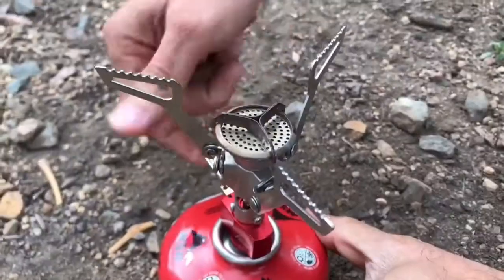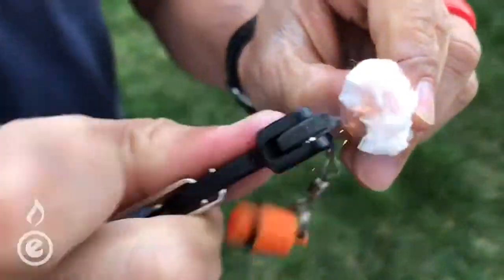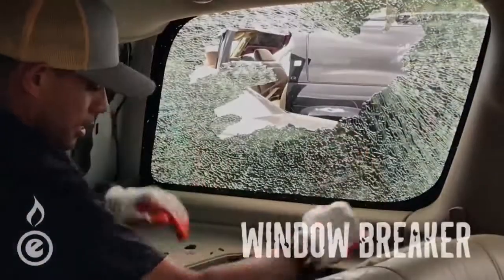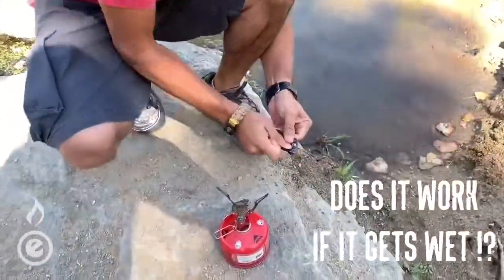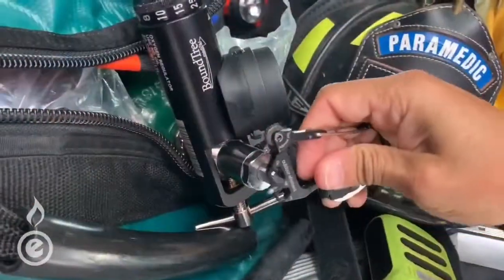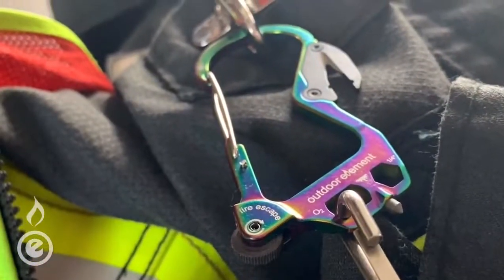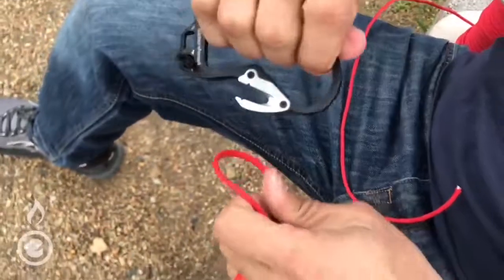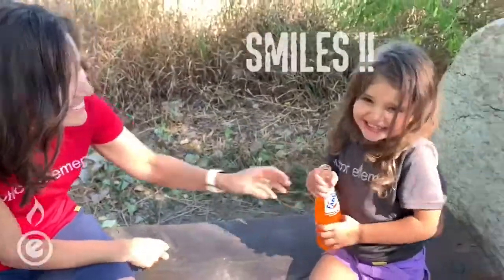carabiner|edc|multi-tool|diy fire pit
multi-tool
diy fire pit